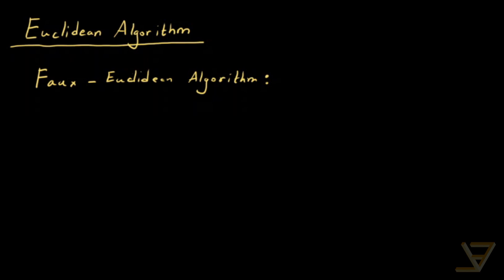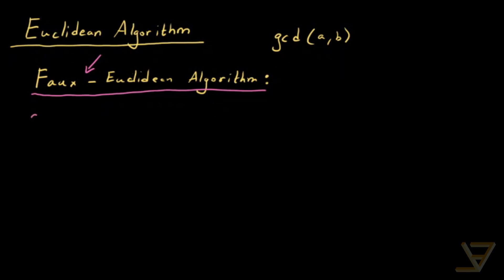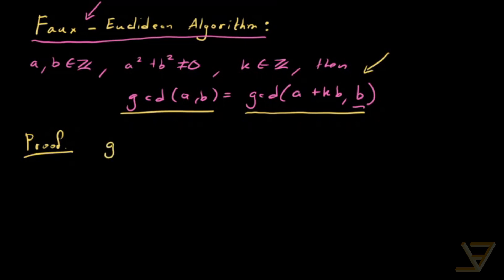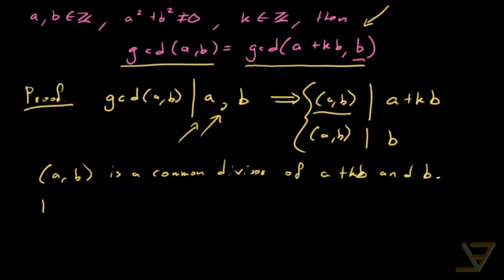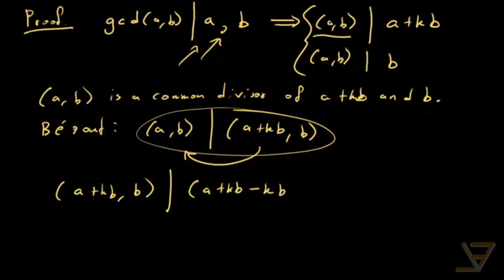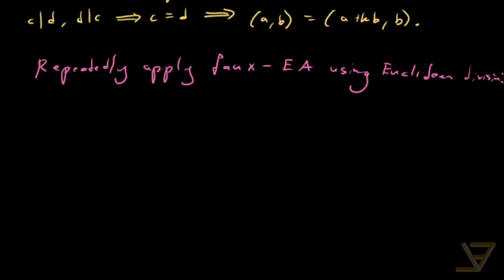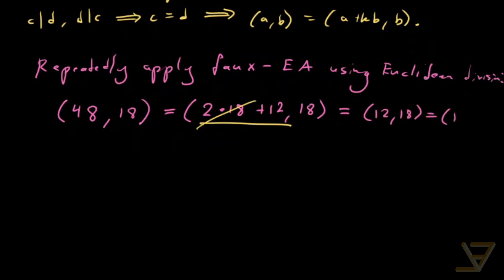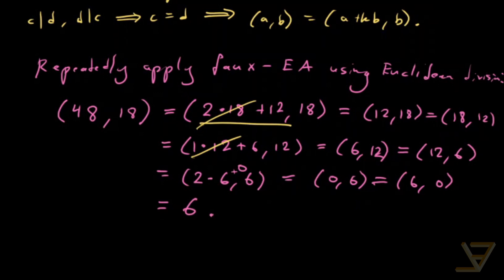Euclidean Algorithm for Greatest Common Divisor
One way of computing the greatest common divisor of two integers is to use their prime factorizations. However, finding the prime factorization is a computationally intensive task with no known algorithm that is very efficient. It turns out that we can find the GCD using an ancient technique called the Euclidean algorithm, which reduces this multiplicative task to an efficient process involving addition and subtraction. We show why this algorithm works and give an example of it in practice.